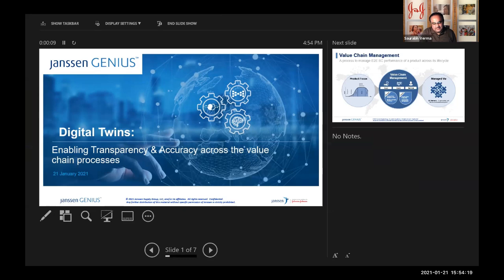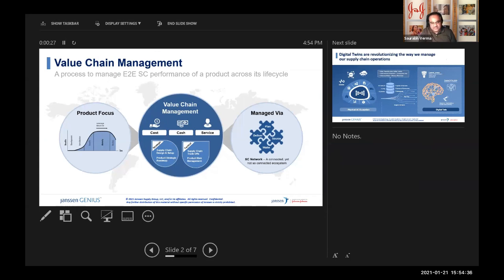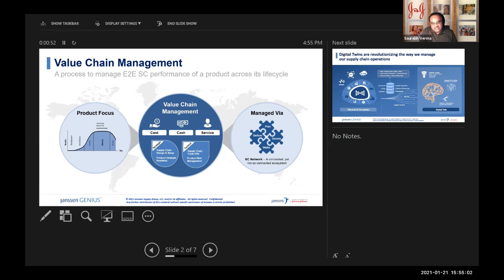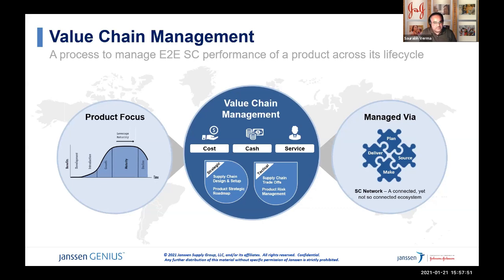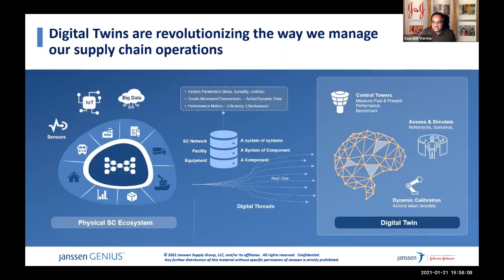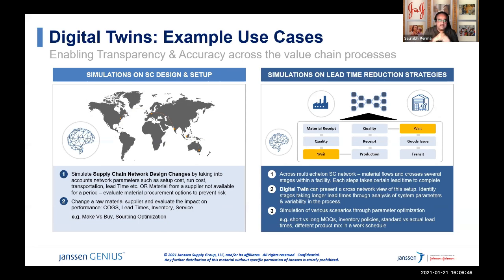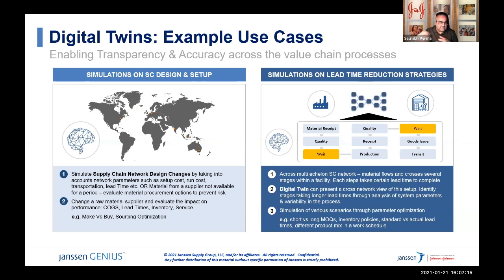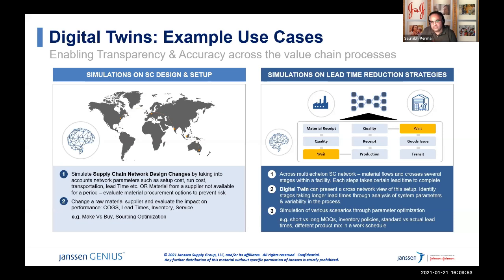Future of Digital Supply Chain | Post-COVID World 2.0 & AI-Powered Intelligence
The post-COVID 2.0 supply chain is driven by intelligence and automation.
This session explores how AI, machine learning, and automation are transforming forecasting, demand planning, and execution to build smarter, faster, and more resilient digital supply chains.